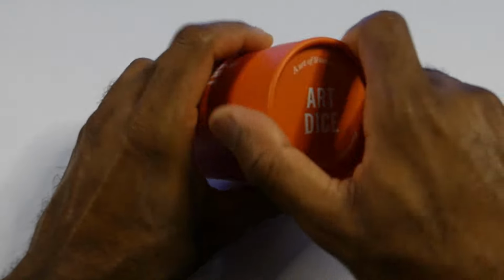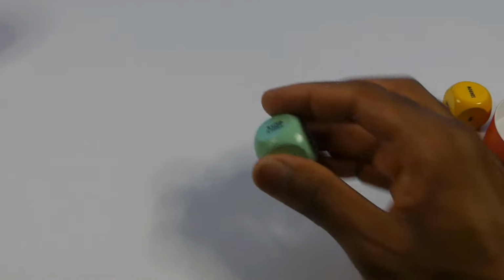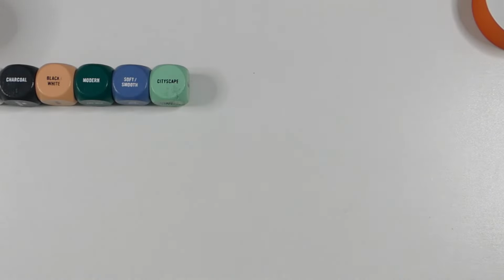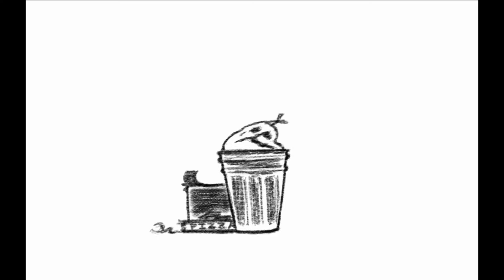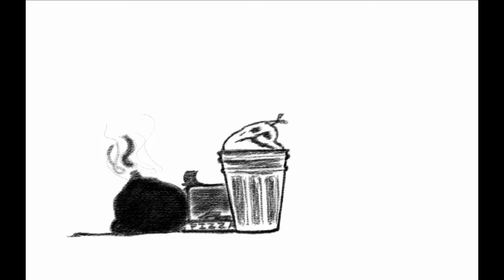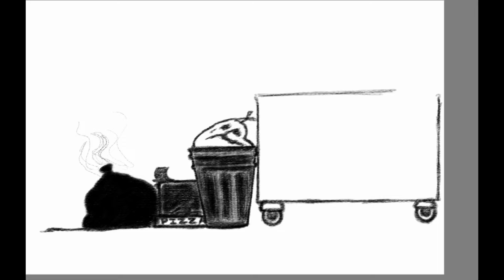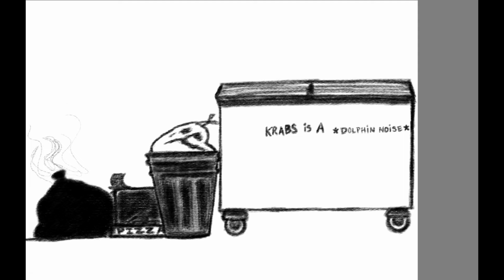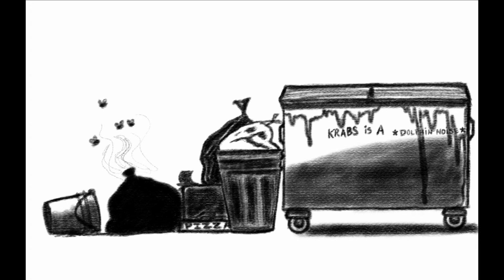Art Dice Drawing Challenge #1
I use a set of art dice to randomly determine what I will be drawing. Watch along to see what happens!